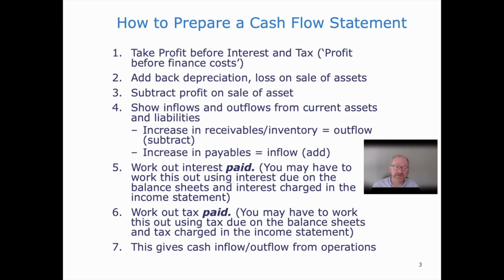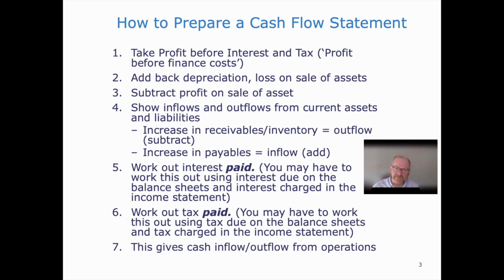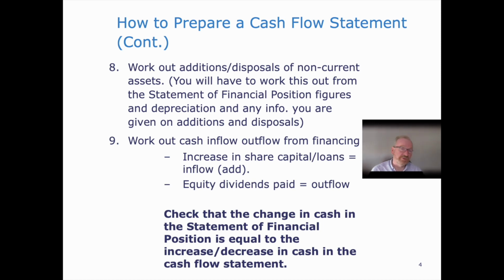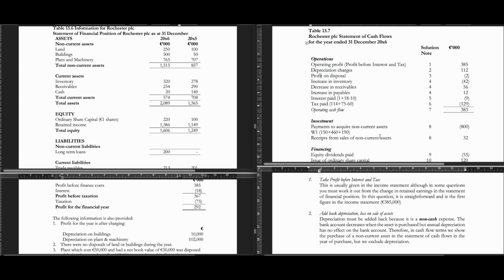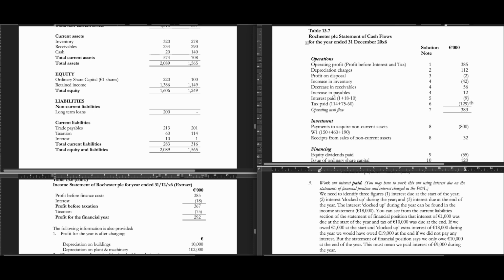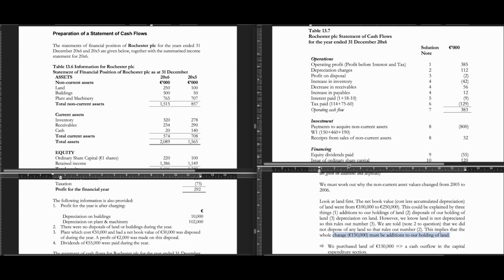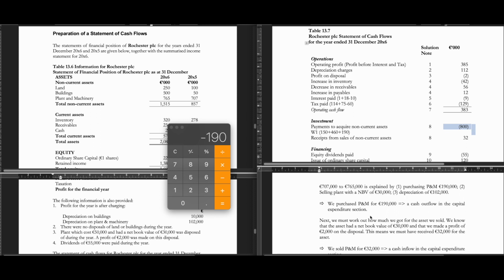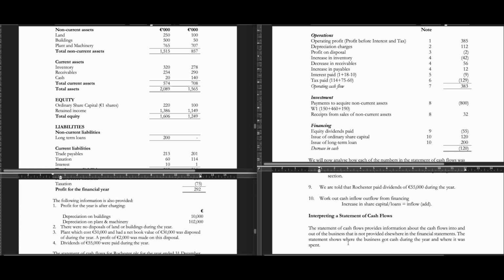Preparing a Statement of Cash Flows with an Example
This video is based on my book-
Introductory Financial Accounting using IFRS 3rd ed. by John McCallig

- The steps that you should follow to prepare a statement of cash flows
- A fully worked example of preparing a statement of cash flows.

This material is covered in Chapter 13 of the book.